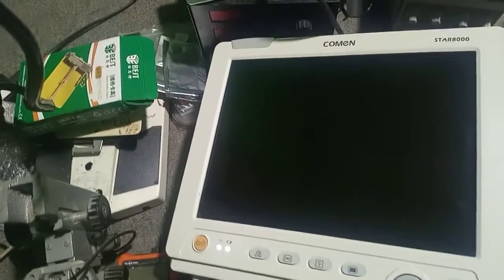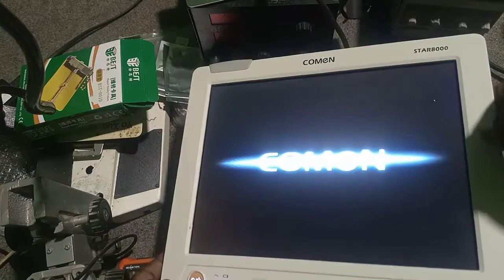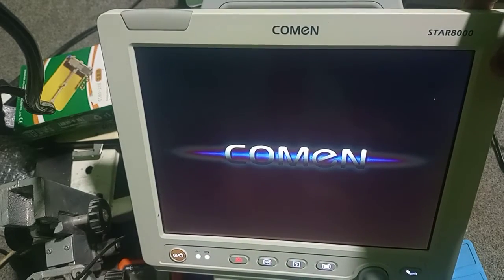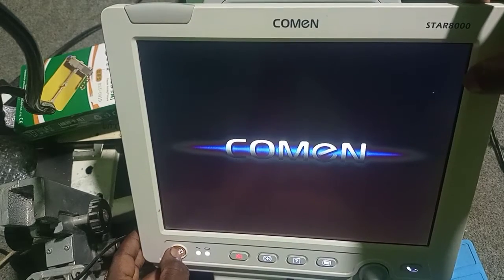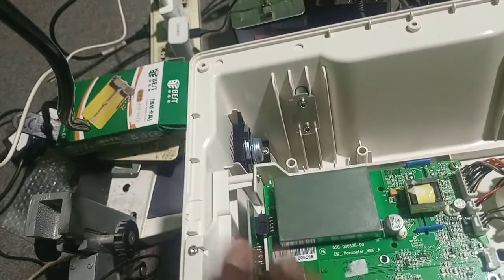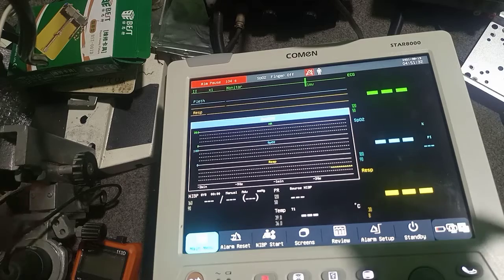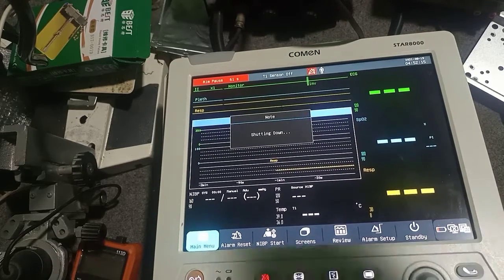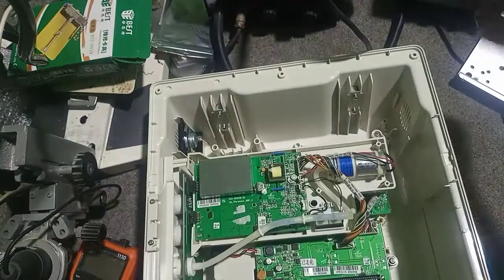comen patient monitor booting problem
Troubleshooting a booting problem for patient monitor